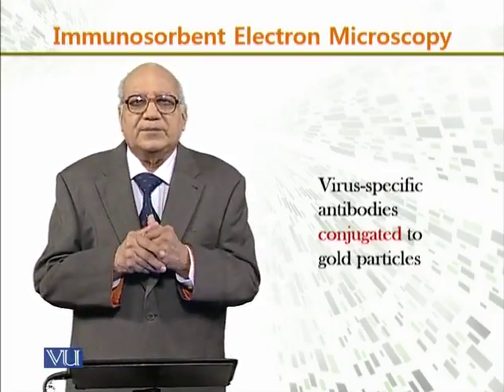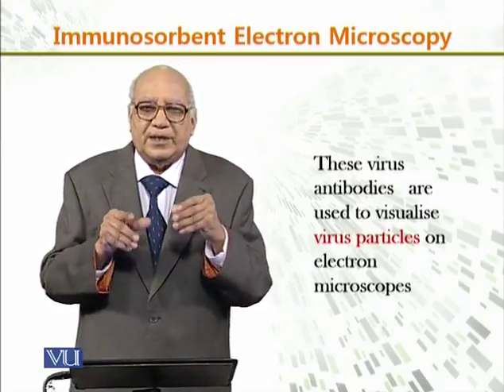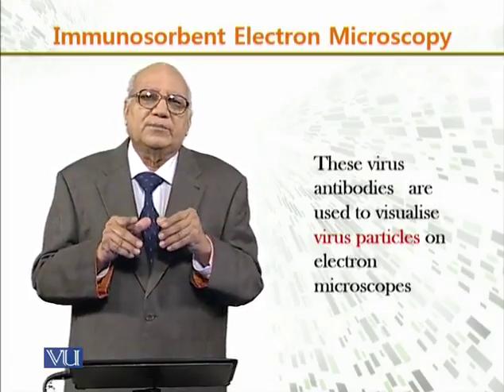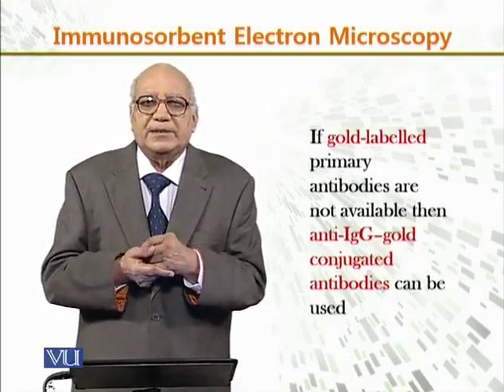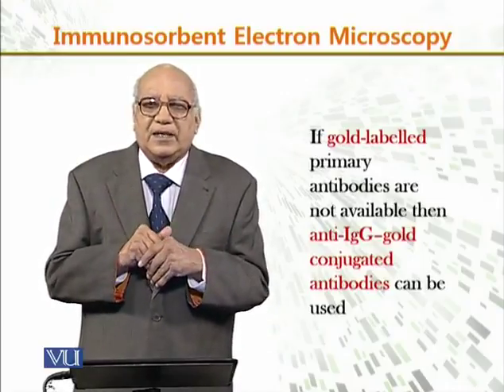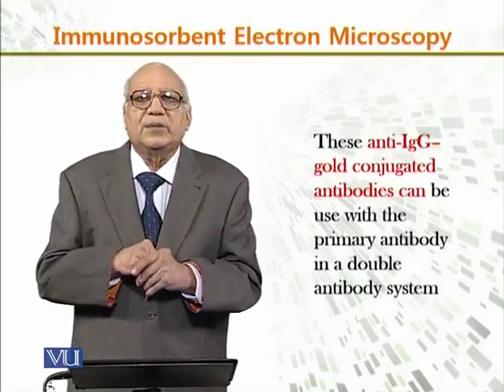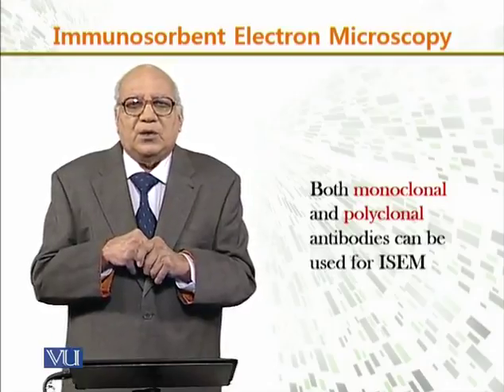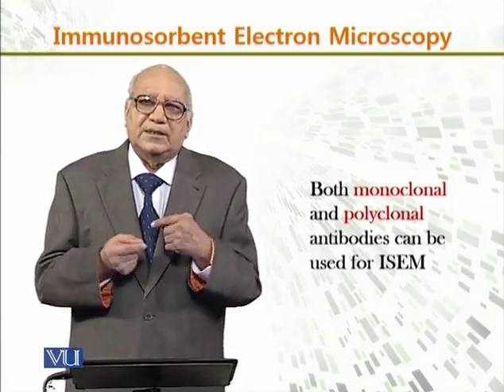BIO731_Topic232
Topic: 232